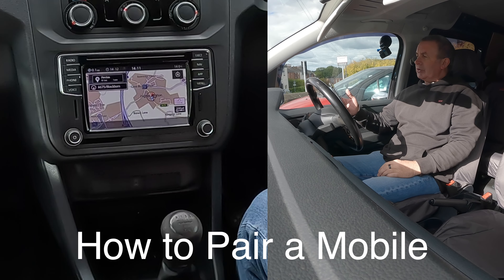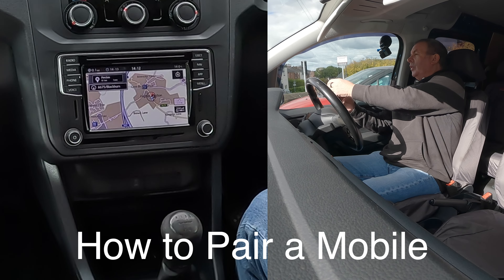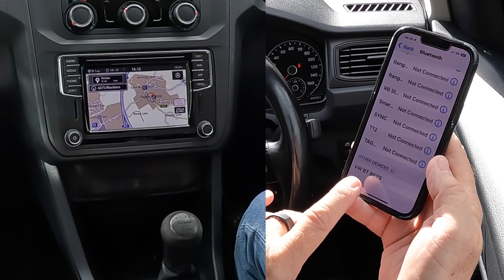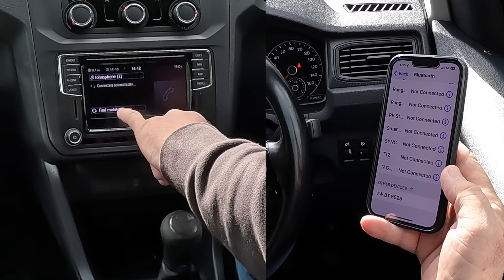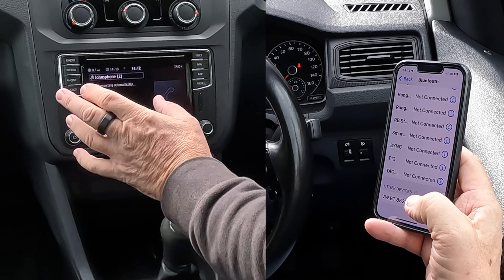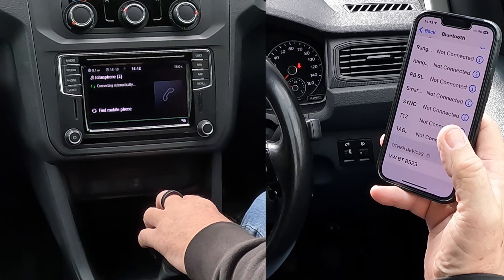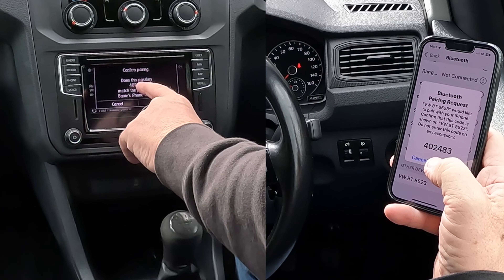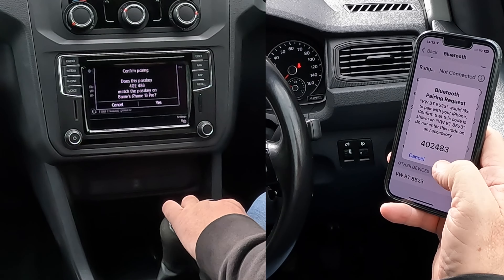How to pair a mobile to the bluetooth audio system in a 2018 VW Caddy